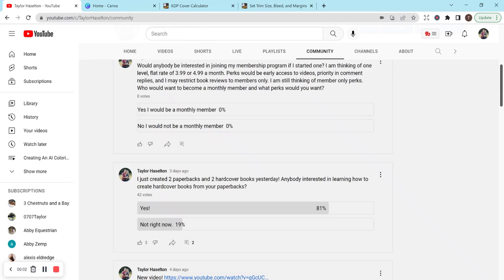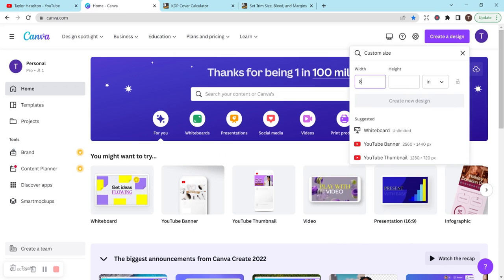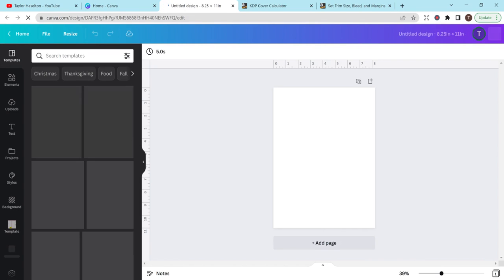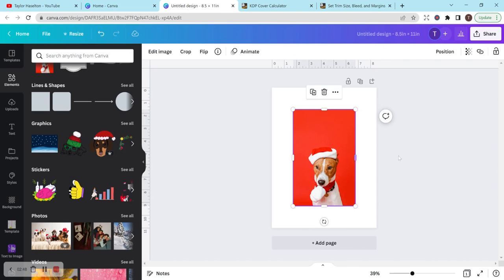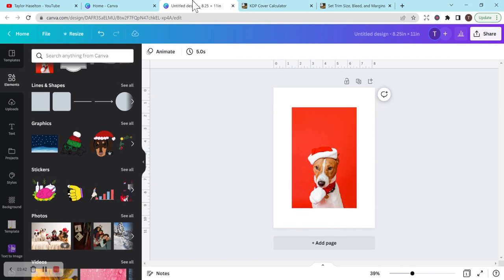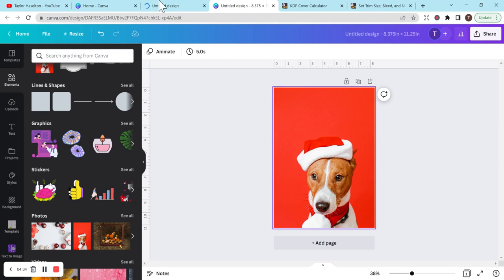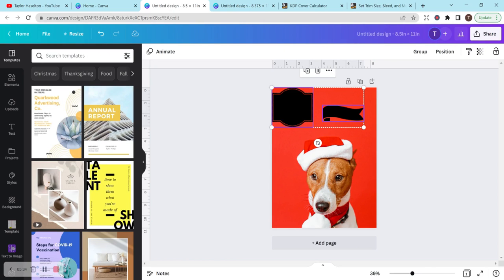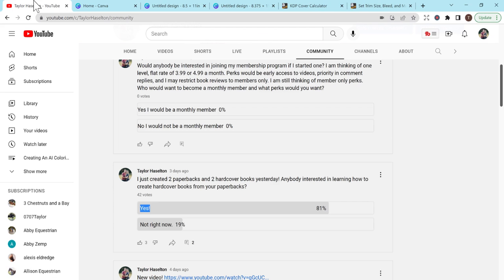Paperback To Hardcover KDP Tutorial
In this video, I go over how to change your paperback books to hardcover. Whether you are changing the interior, color, bleed, or no bleed, this tutorial should be able to help you with your book!

50% FIRST MONTH= TAYLOR50